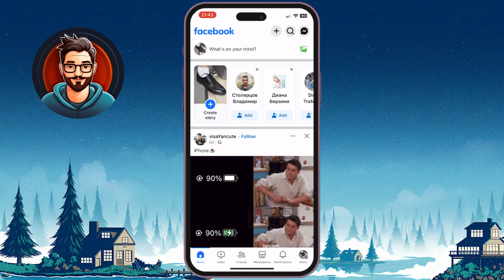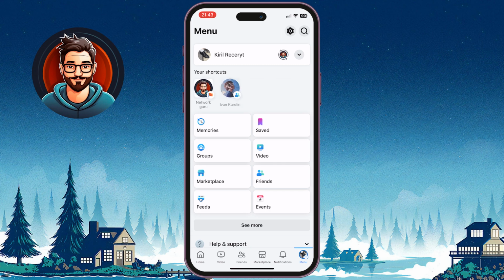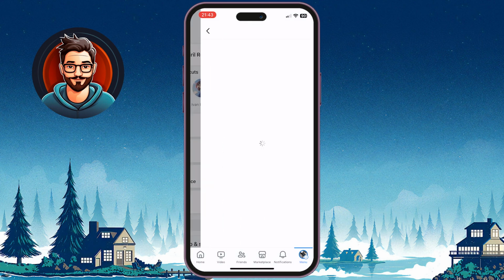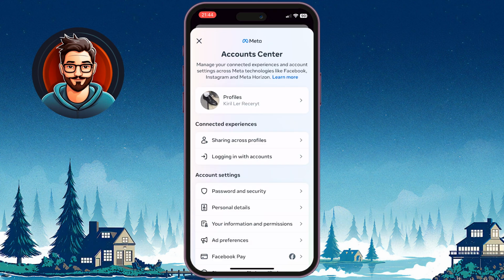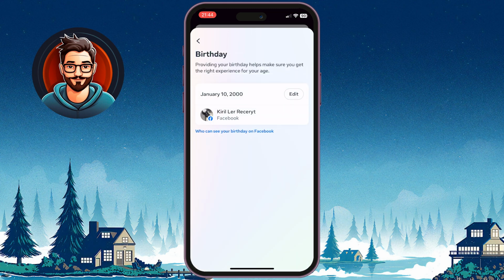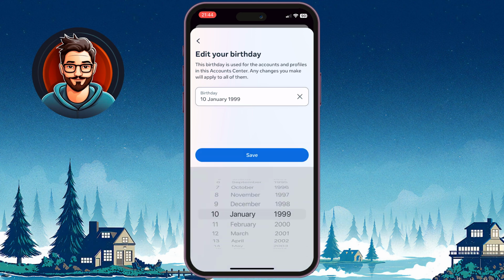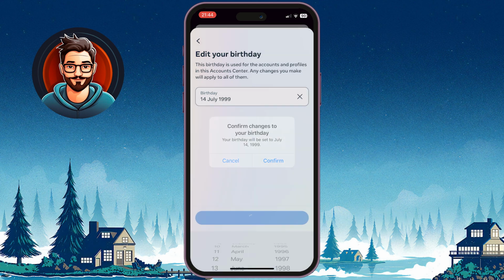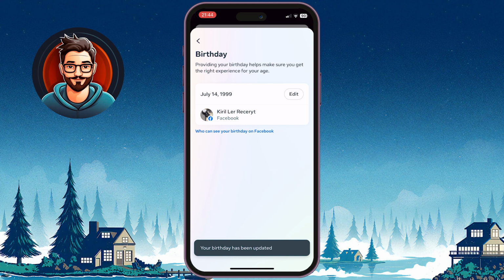How To Change Birthday On Facebook - 2024